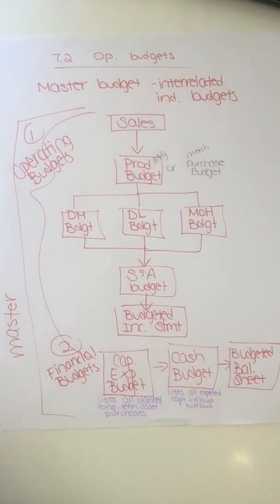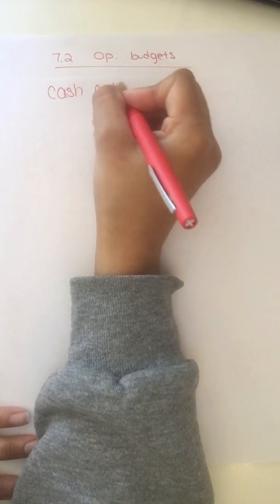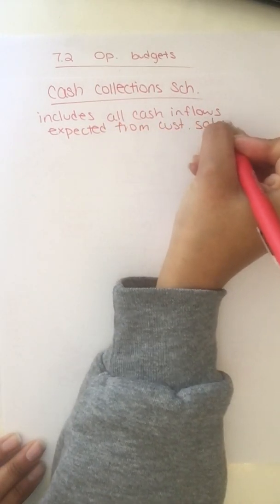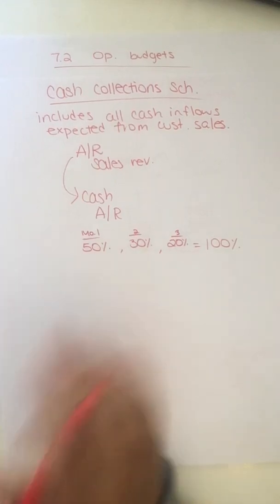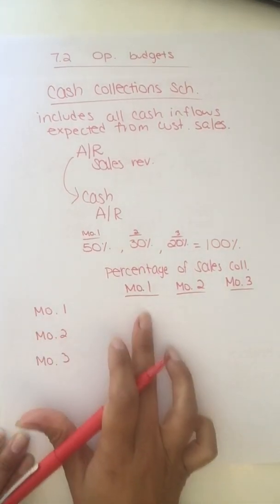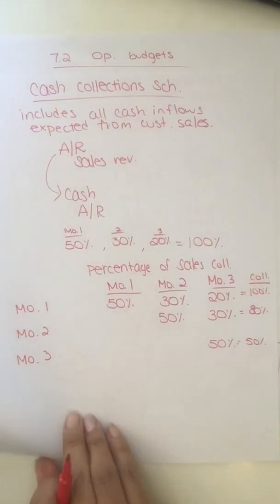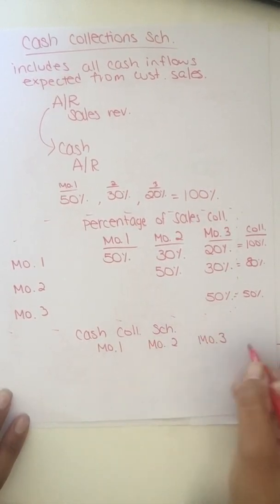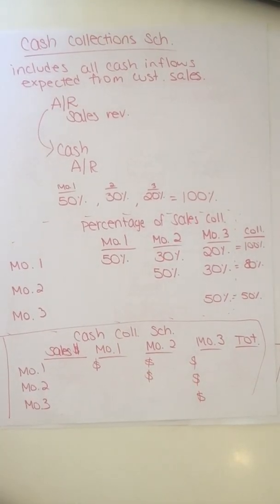Cash Collections Schedule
Cash Collections Schedule Overview (Financial Budgets Topic 7.1)